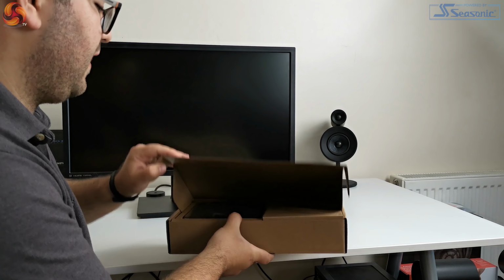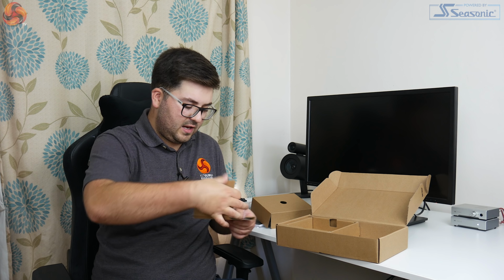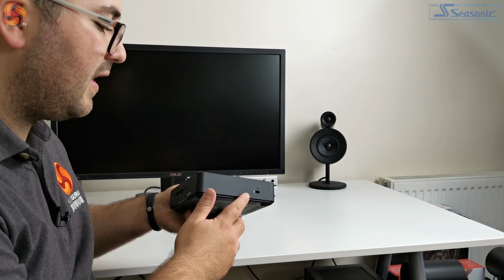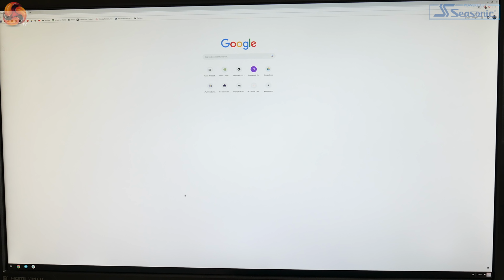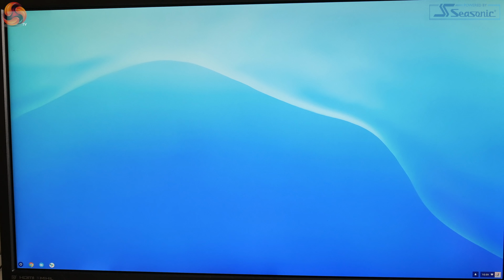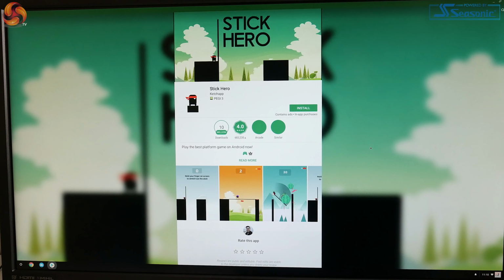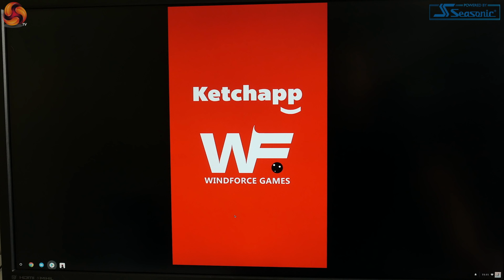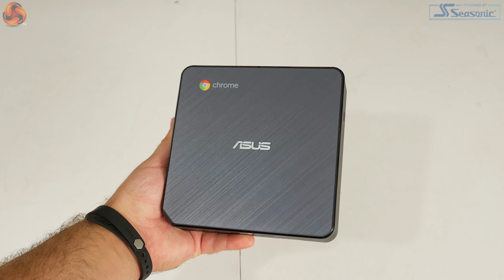Asus ChromeBox 3 Mini PC Review - £250 WELL SPENT ?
Today Dominic takes a look at the new ASUS ChromeBox 3 - a Mini PC powered by a Celeron - running Google OS. Its only £250 so it seems an ideal solution for a small system behind a TV in the living room. What do you think? Worth the cost or a waste of time ? Read our full review over here on KitGuru.net

Operating System: Chrome OS
CPU: Intel® Celeron 3865U Processor
Integrated Graphic: Intel® HD Graphics 620
Memory: 4 GB SO-DIMM DDR4 at 2400 MHz
Storage: M.2 32GB
Wireless Data Network: 802.11 a/b/g/n/ac, Bluetooth V4.2
LAN: 10/100/1000 Mbps
Side I/O Ports: 1 x Kensington Lock
Front I/O Ports: 1 x 3 -in-1 Card Reader, 2x USB 3.1 Gen 1, 1 x Audio jack
Back I/O Ports: 1 x USB 3.1 Gen 1, 2x USB 2.0, 1 x USB 3.1 Gen 1 Type-C , 1 x HDMI, 1 x RJ45 LAN, 1 x DC-in
Power Supply: 65 W Power adapter
Dimensions: 148.5 x 148.5 x 40 mm (WxDxH)
Weight: 1 kg
Accessories: AC Adaptor, Power Cord, Warranty Card, Quick Manual, VESA Mount Kit

KitGuru uses a variety of equipment to produce content:
As of 27th April 2018: